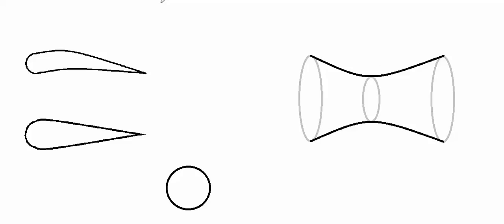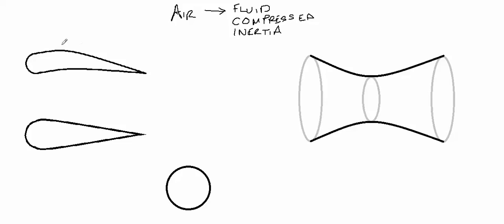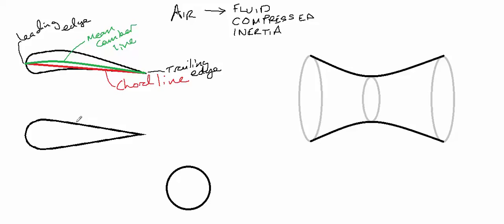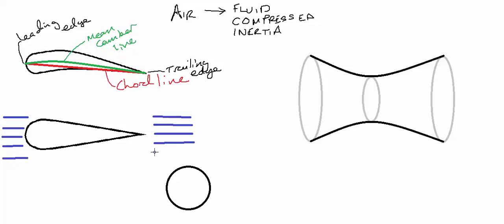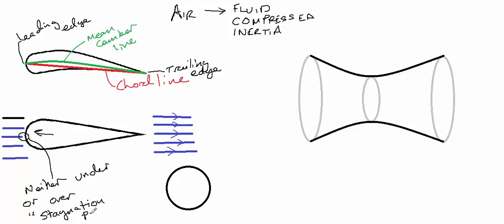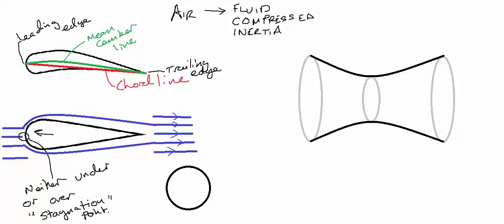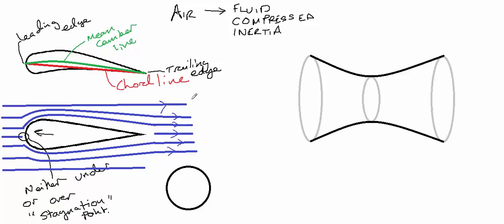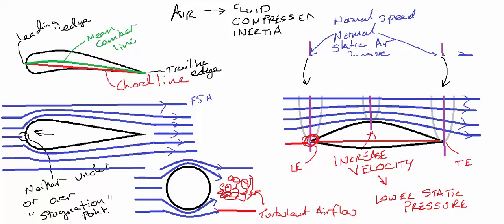Principles of Flight Tutorial 1 video defining terms and bernoullis theorem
The first PPL theory Principles of Flight video covering basic definitions of the wing, airflow and Bernoulli's theory :-)